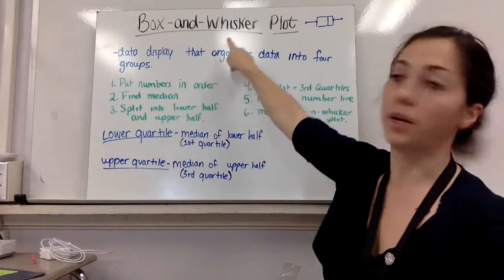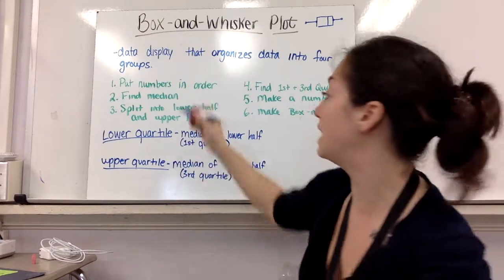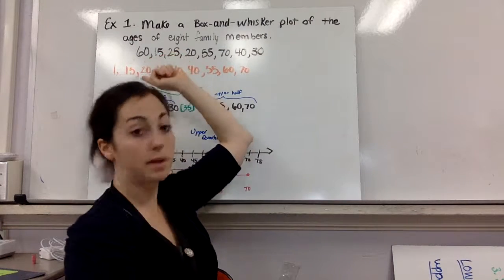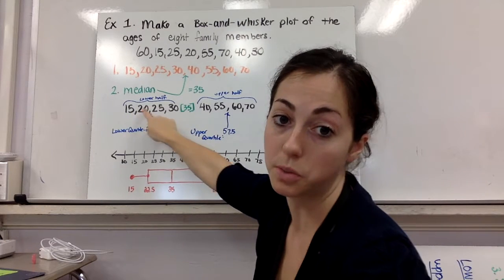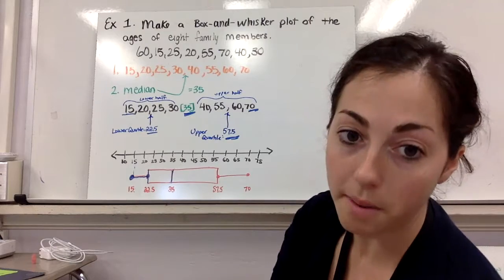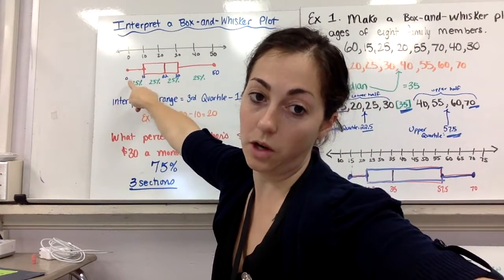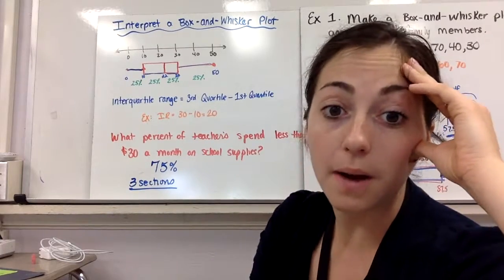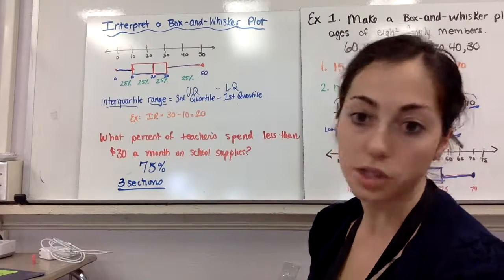Algebra Box and whisker plots